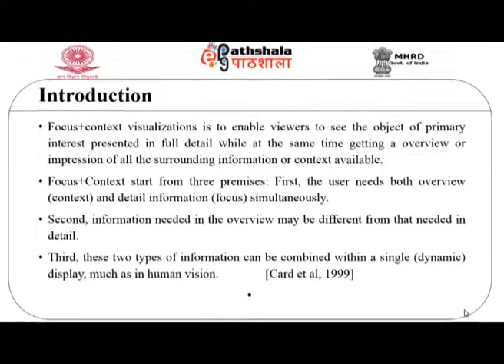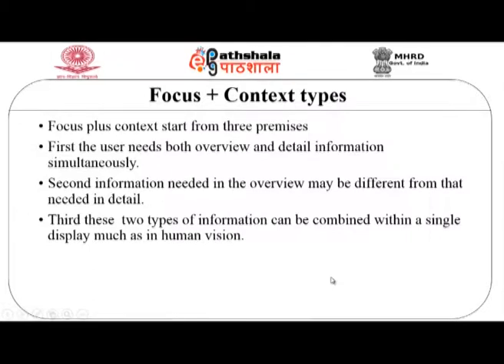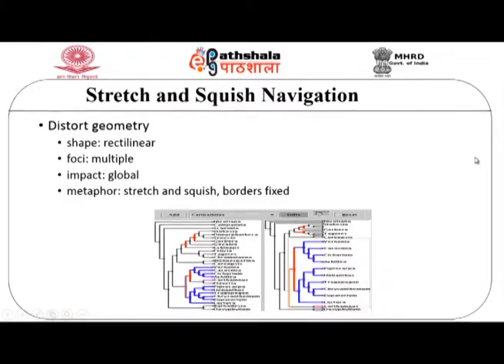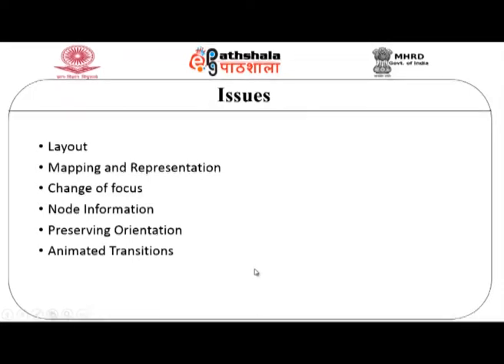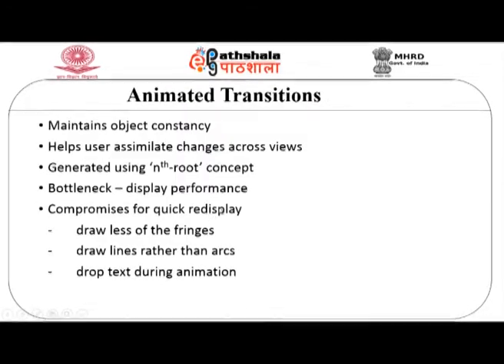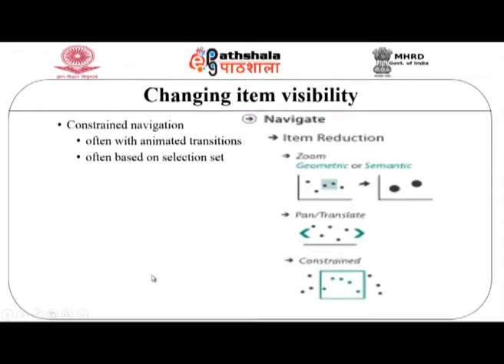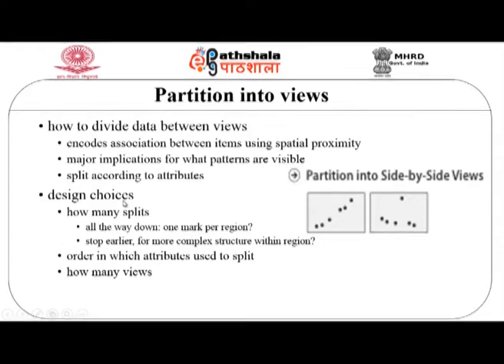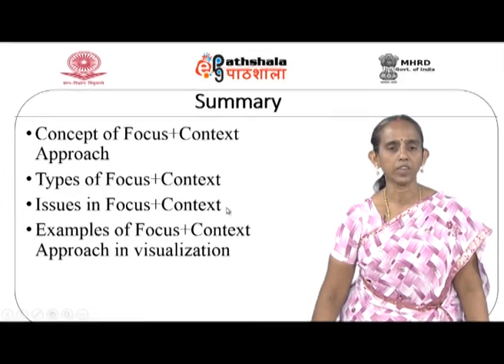Embedding Information- Focus+ Context